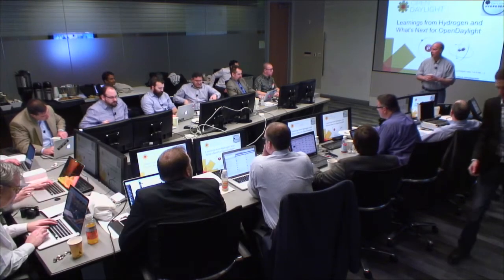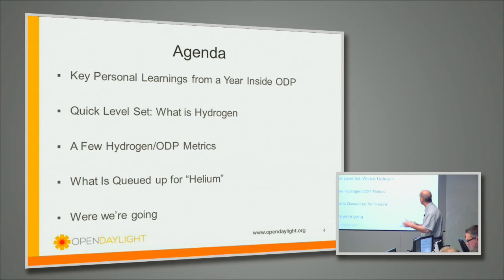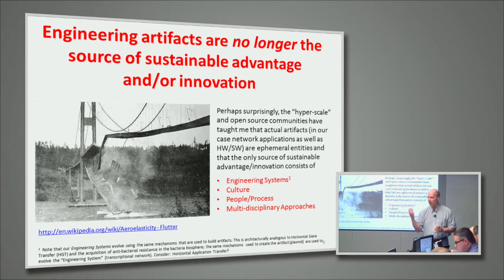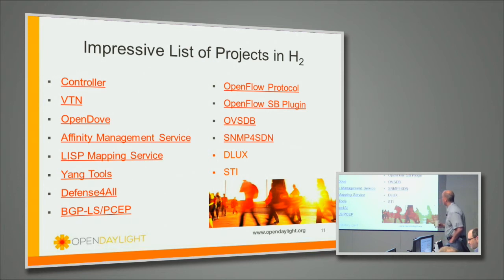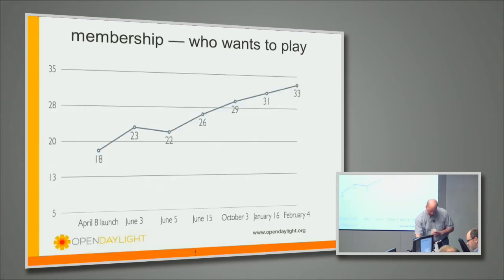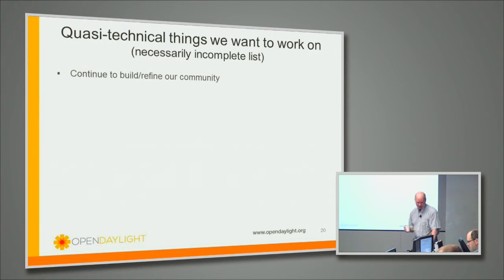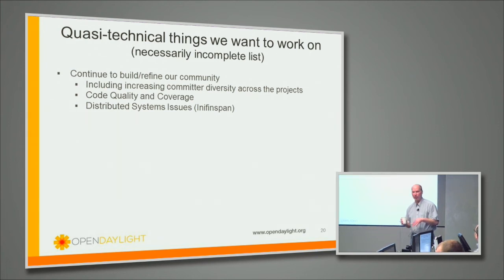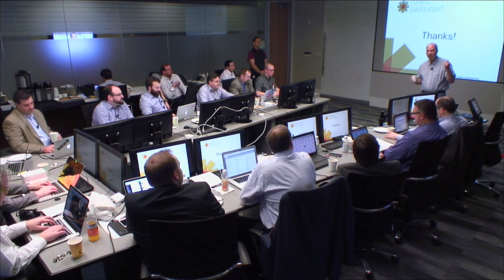The OpenDaylight Project: A SDN Controller for All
As chairman of the Technical Steering Committee (TSC), David will discuss the progress made in a year's time, what's included in the Hydrogen release, and what's coming in the next release, Helium.

Presenter: David Meyer, @DMM613

Recorded at Networking Field Day 7 on February 20, 2014.